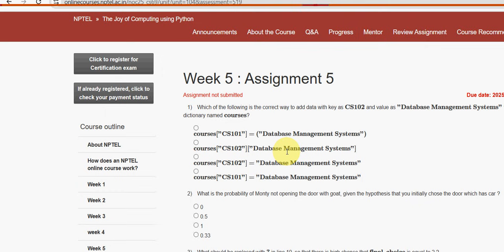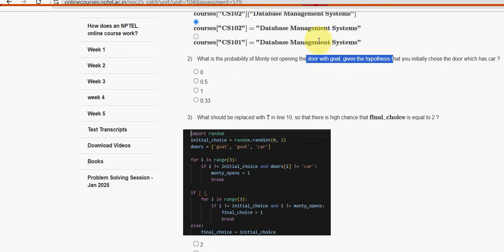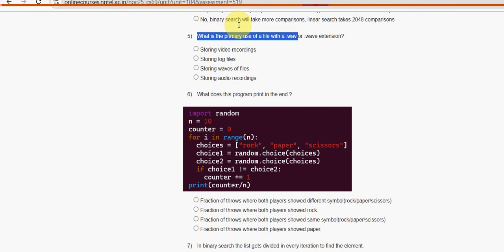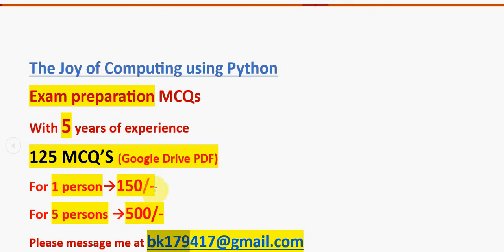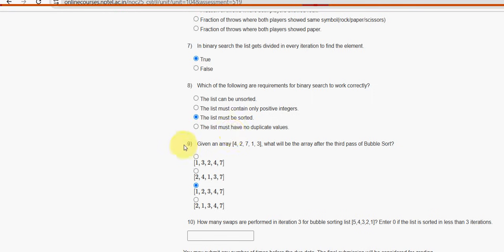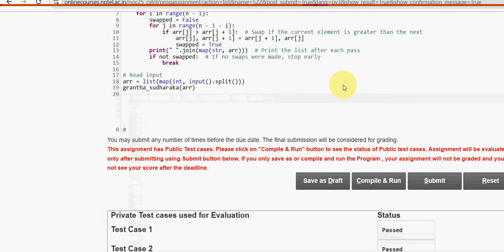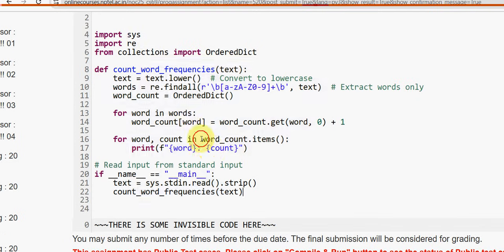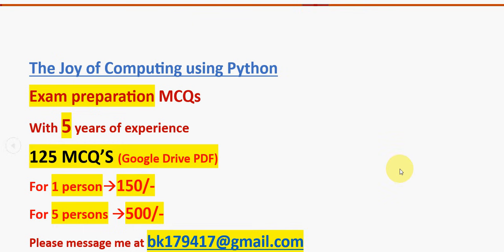The Joy of Computing using Python|| WEEK-5 Assignment answers 2025 ||NPTEL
125 MCQs
150/-(for 1 member)
500/-(for 5 members)